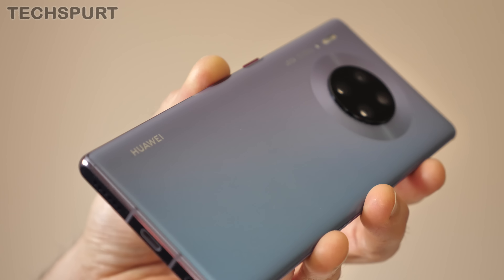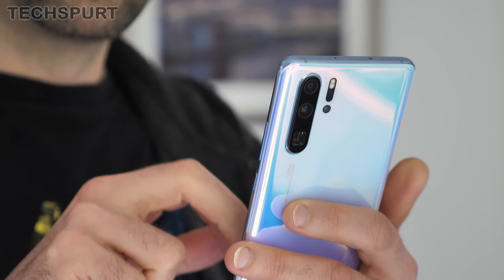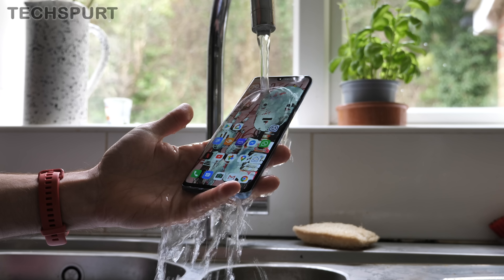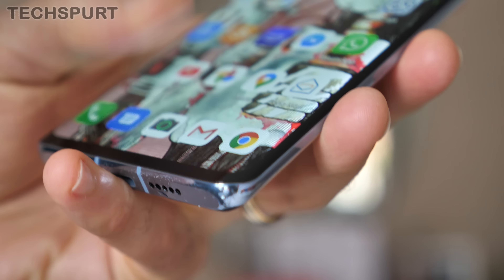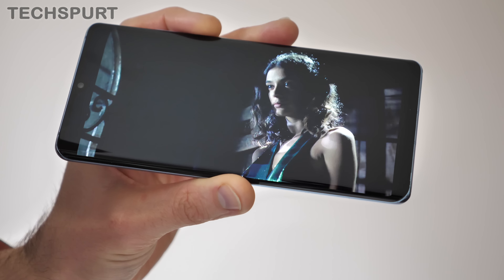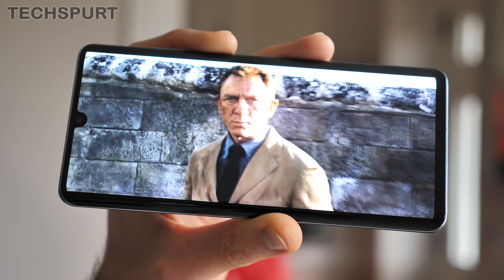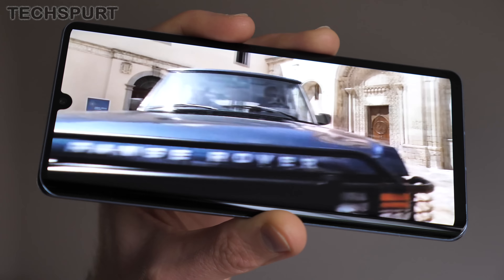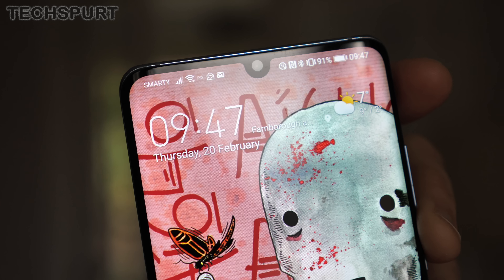Huawei P30 Pro | One Year Review | Still good in 2020?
The Huawei P30 Pro is one year old so here's my long-term 2020 review of one of the best flagship smartphones around. Not to mention the brand's last major handset to boast Google services. From the versatile and dependable camera tech to the solid battery life, the Huawei P30 Pro still feels pleasingly fresh. And this mobile can happily cut it with the latest flagships like the Galaxy S20 ad Pixel 4 in many areas, even if some features like the screen refresh rate and general specs have been improved upon elsewhere.

I still rate that camera as one of the best of any Android phone in 2020, thanks to the excellent photo quality in almost any conditions. Plus, that telephoto lens is hard to beat. Huawei's EMUI 10 software is a delight, even if some of the Mate 30 Pro features are missing in action. And battery life is still excellent, easily lasting the day with heavy use.

Of course, the new P40 handsets are just around the corner most likely, which will mean discounts for the P30 Pro if it comes out in the UK. So are you tempted by this blower, or have you been using it for yourself? Give us your own review below!